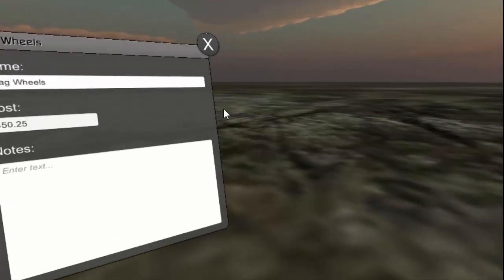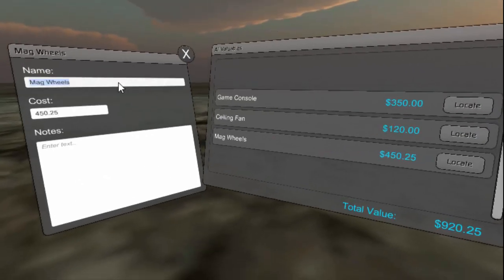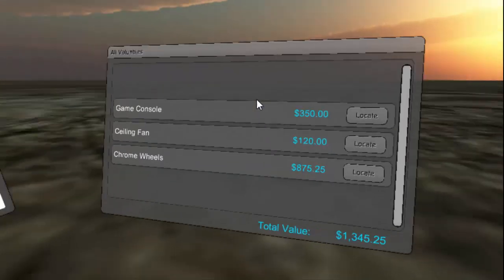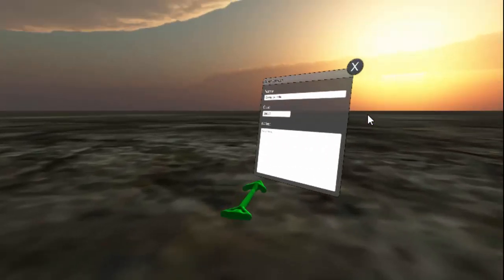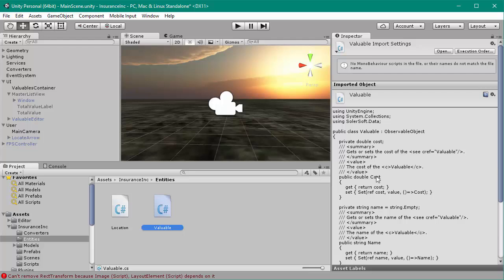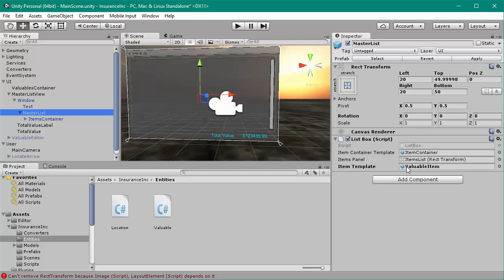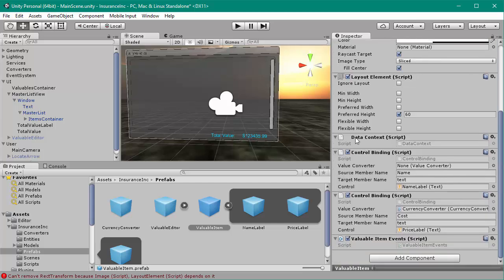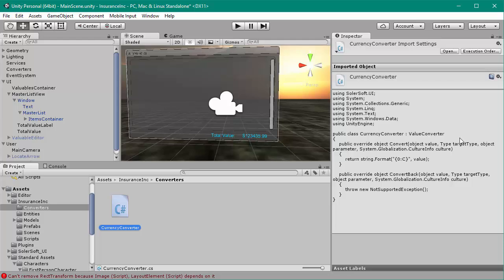Unity Binding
This video demonstrates a library I'm working on that enables full two-way data binding and data templating in Unity UI. The implementation and usage patterns are virtually identical to the way it's been done in Xaml for the past 10 years including INotifyPropertyChanged, INotifyCollectionChanged and IValueConverter. Data templates are also similar to Xaml but instead of using Xaml snippets we use Unity prefabs which themselves contain binding components.

Sorry for the video quality at the beginning. I just captured a small window in the Unity Editor and I should have gone full screen. I may capture this over and update at some point in the future.